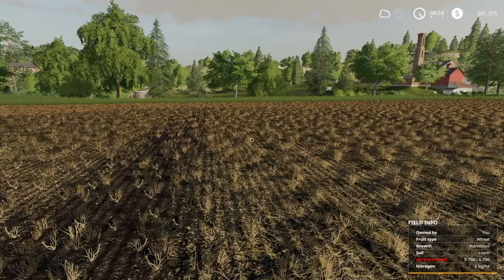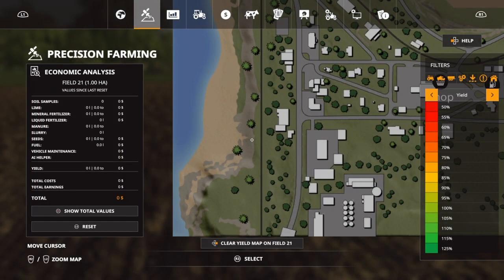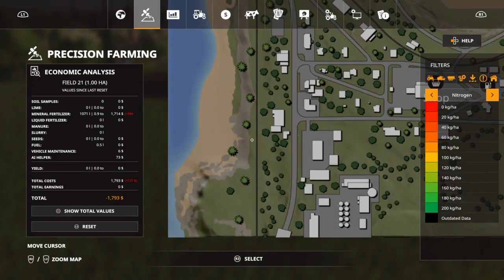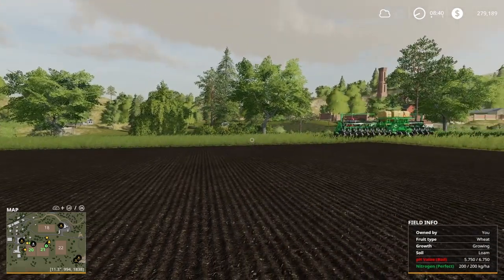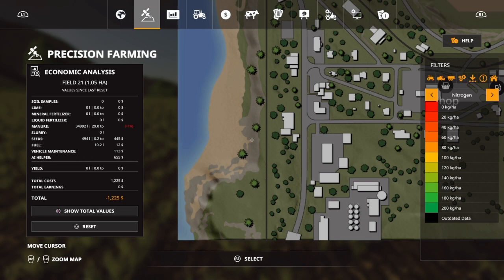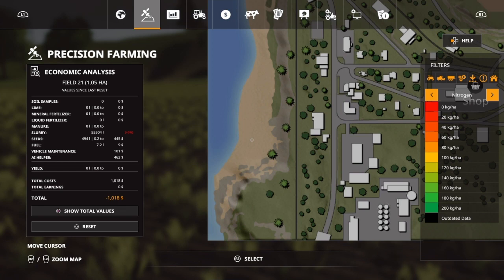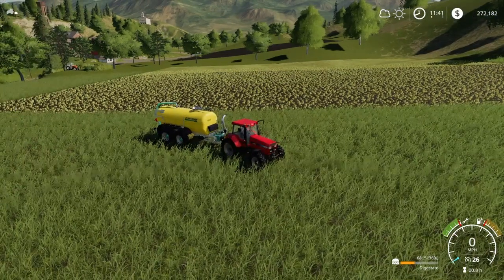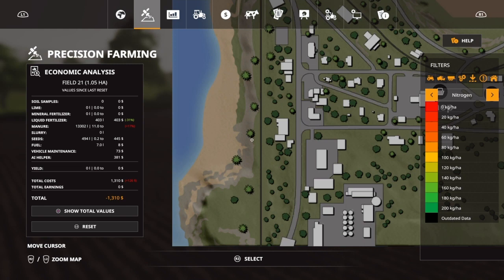Which Fertilizer Is The Cheapest With Precision Farming | Farming Simulator 19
In this video we are taking a look at which method of fertilizing is the cheapest when using precision farming.